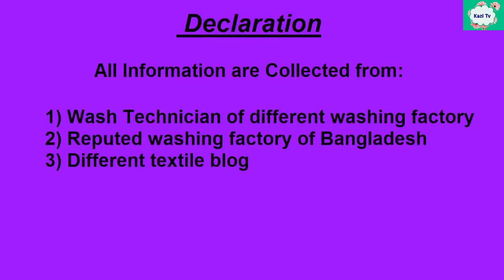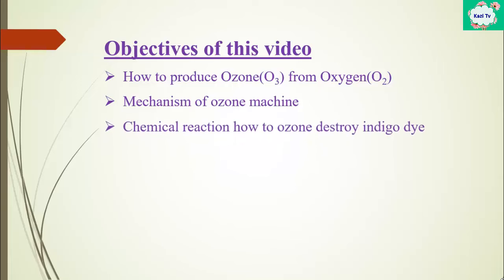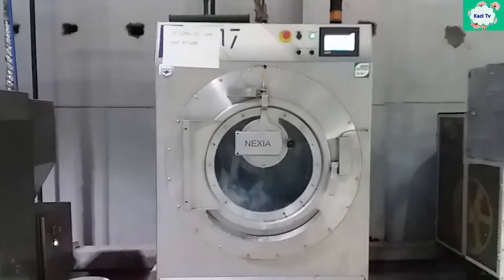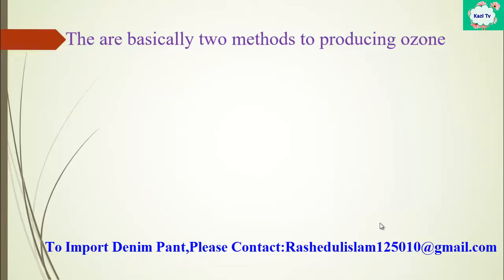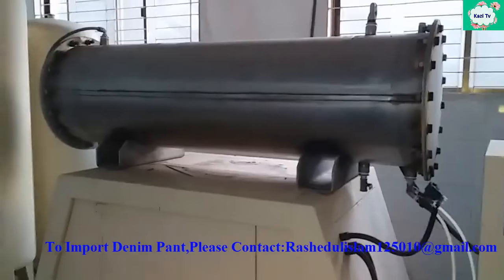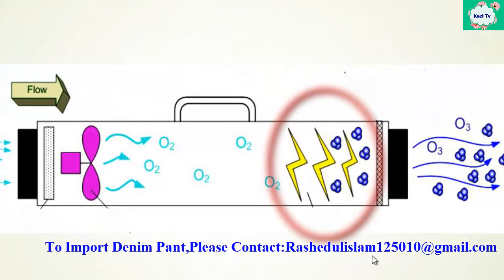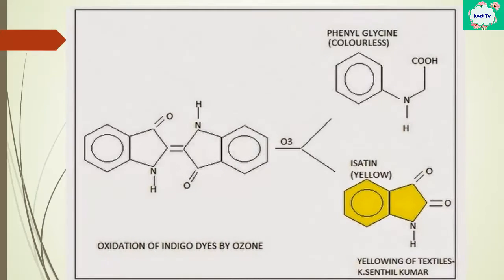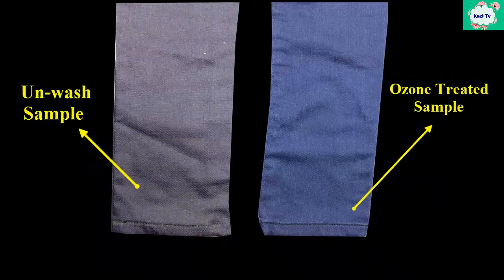Ozone Process on Denim washing // Sustainable Wash of Denim pant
Hi guys, In this video I will introduce you three important things:
1) How to produce ozone from oxygen.
2) Mechanism of ozone machine.
3)Reaction between ozone and indigo dye

At first sample have to resin 3 min and Hydro the sample. Loaded the wetted sample to the ozone machine.run the machine for 5 min.after that sample wash with detergent.

Here, less water, less chemical and less energy is used.So we can called this process is sustainable wash.